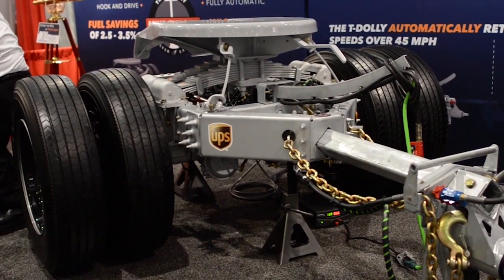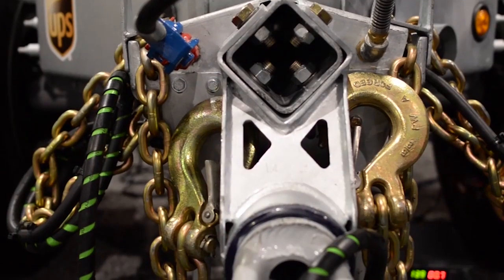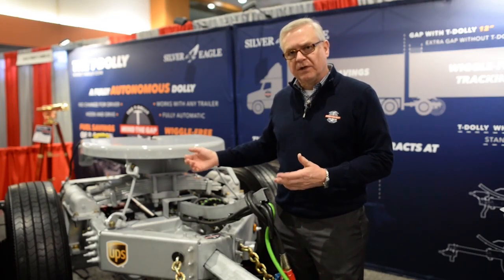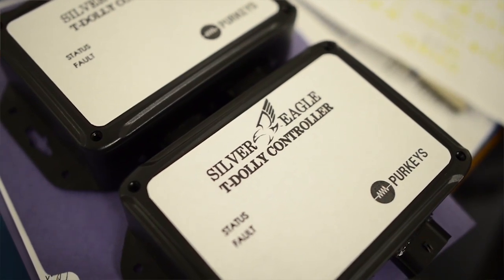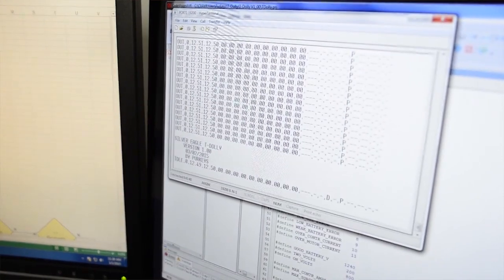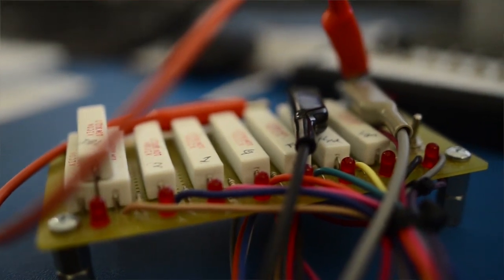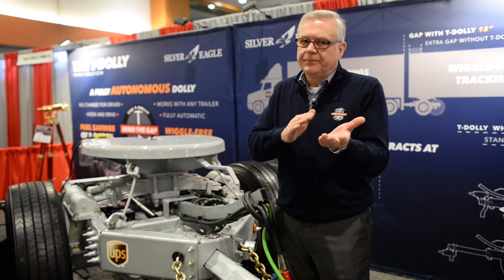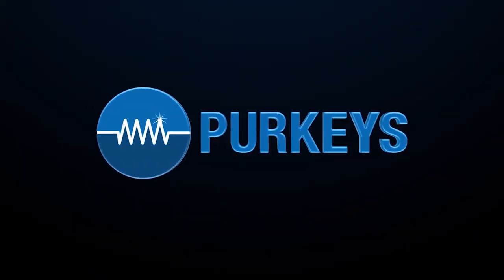Testimonial: T-dolly - Purkeys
Silver Eagle released a new revolutionary trailer dolly that automatically telescopes and retracts to adjust the gap between trailers, called the T-Dolly. During their development process, Silver Eagle asked Purkeys to find an electrical solution to help charge a battery and control the hydraulic system.

Silver Eagle’s adjustable T-Dolly uses the anti-lock braking system (ABS) valve to provide feedback on whether the dolly needs to be extended or retracted. Once the vehicle reaches 45 mph, an electro-hydraulic pump pulls the trailers closer together. When the speed slows to 40 mph and below, the T-Dolly increases the gap and allows the vehicle to make turns safely.

According to Gary Gaussoin, president of Silver Eagle Manufacturing, supplying power to the electro-hydraulic pump presented some issues. “It’s well known that power from the 7-way is not always constant and when you have combination vehicles, you can get a big voltage drop.” Gaussoin said. Knowing they needed a way to ensure power was supplied to the pump, Silver Eagle approached Purkeys to partner together to find the best solution.

Purkeys Sales and Service Engineer Rylar Masco said, “Knowing that the 7-way voltage is not always the most reliable power source, they added a DC/DC converter to boost the voltage from the 7-way to insure that the pump battery is constantly charged. We also created a control module that gives logic to the pump motor so it knows when to extend and retract.” Rylar said. “Purkeys worked with the team at Silver Eagle to provide the electrical solutions that allowed them to complete the T-Dolly.”

Closing the gap between trailers at highway speeds improves tracking and fuel economy. According to Silver Eagle, when the new adjustable T-Dolly is used, the fuel efficiency improves between 2.5 to 3.5 percent. Another added benefit is the T-Dolly increases trailer stability by decreasing sway.